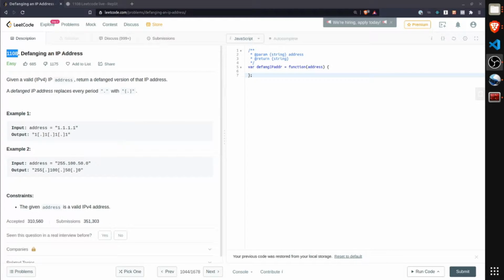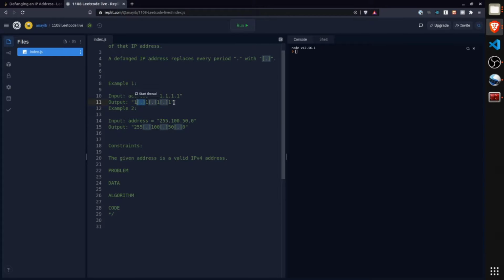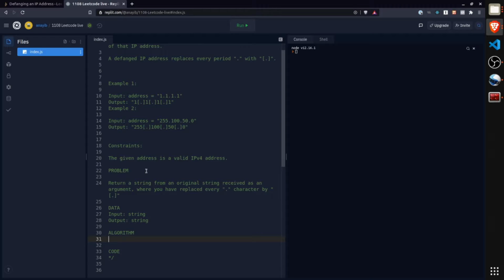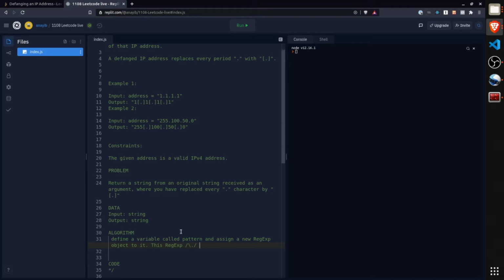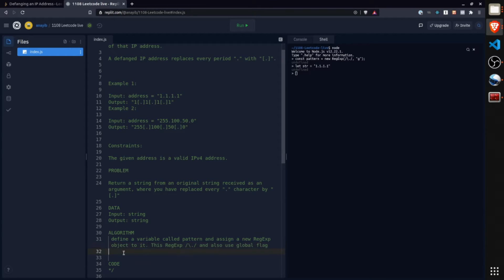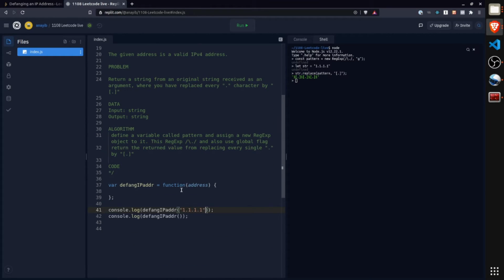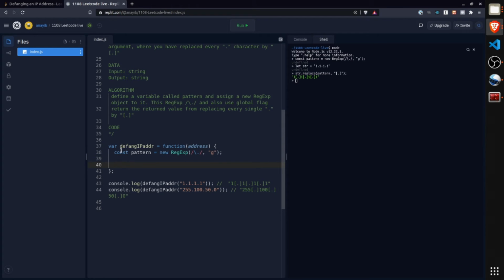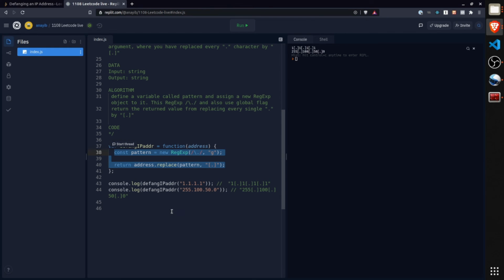Leetcode 1108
1108 Leetcode. Defanging an IP Address